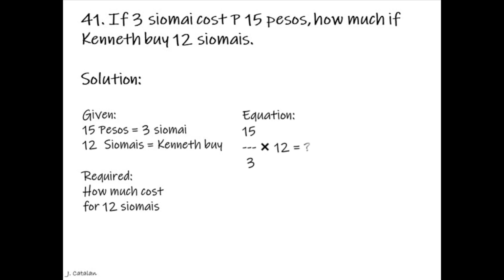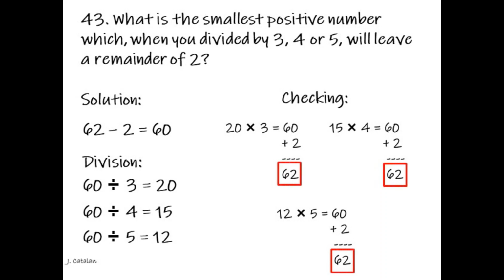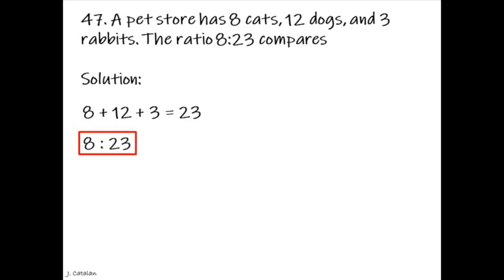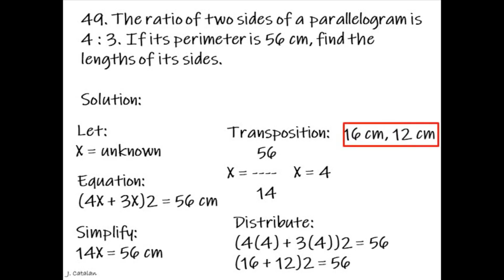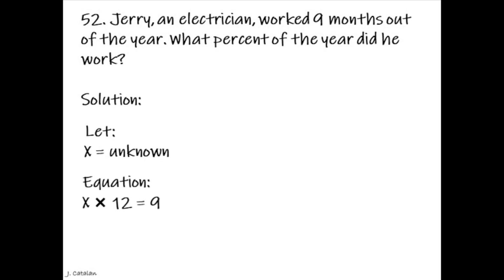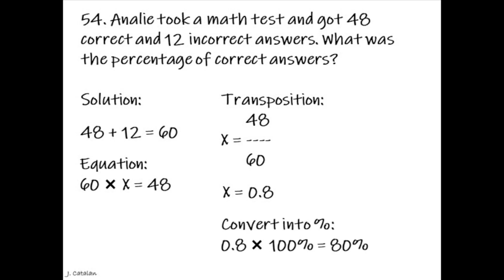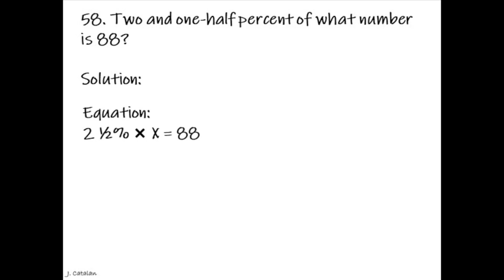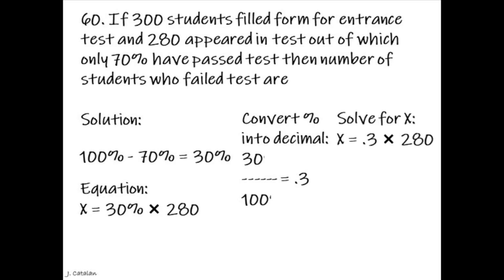Numerical Reasoning Solutions to (41 - 60) CIVIL SERVICE EXAM REVIEWER 2023